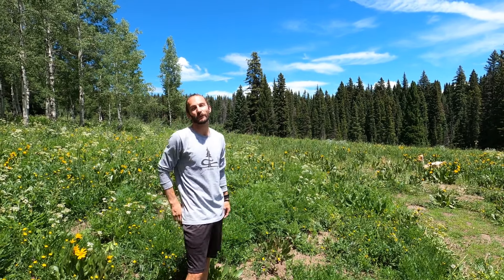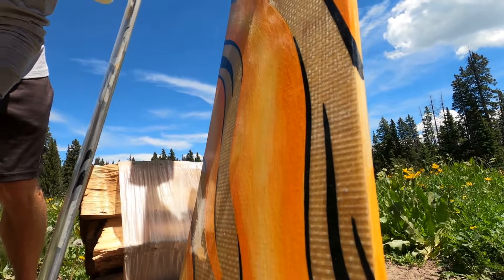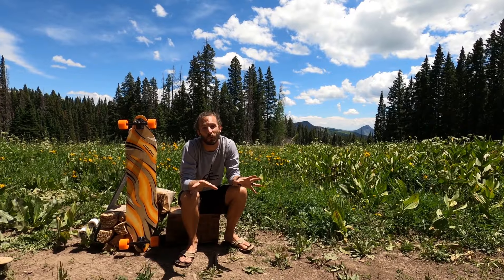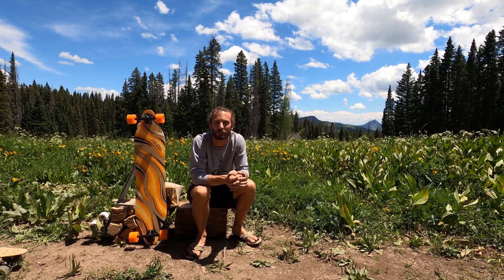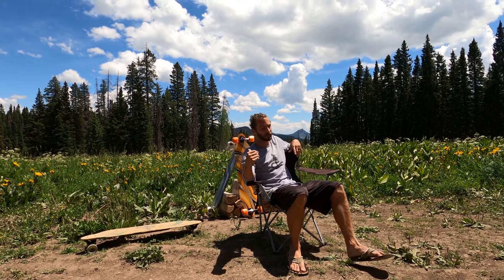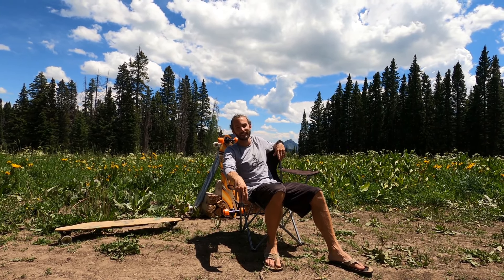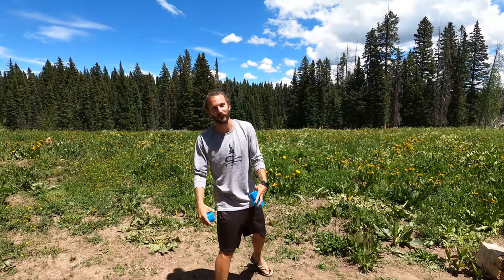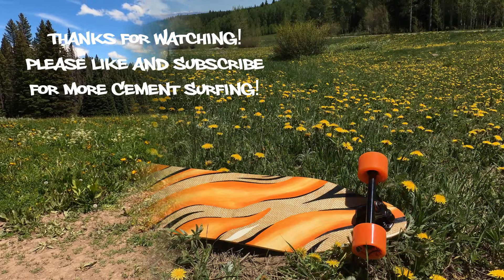Can You Longboard in a Skatepark? Cement Surfing at Tulare Skatepark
The Tulare Skatepark is an amazing skatepark and a cement surfing paradise! This park is home to a ton of huge vert and a bunch of awesome bowls. This graffiti loaded skatepark is on a sketchy side of town and sets a pretty unique vibe and scene to a skatepark.

This is one of the most fun skateparks that I have had the opportunity to longboard in. There are a number of really unique bowls and most of them have a smooth transition roll in which is great for my longboard! I really enjoyed longboarding in the skatepark with my Lost Coast Longboarding bamboo/fiberglass composite longboard

We've been lucky enough to travel all over the country and longboard in a ton of different skateparks, but the Tulare Skatepark is one of the top skateparks for longboarding. The big vert at this skatepark and the unique size and shapes of the bowls give this skatepark a lot of flow. I found the smooth transitions and numerous pockets perfect for building and maintaining speed while cement surfing.

What kind of videos would you like to see us make in the future?

Want to pick up a new longboard? Check out the latest line up of hand painted longboards from our Lost Coast Longboarding Shop: